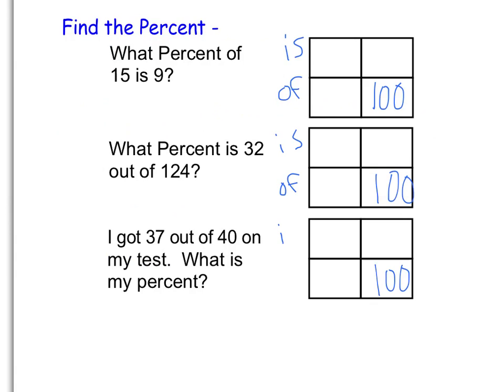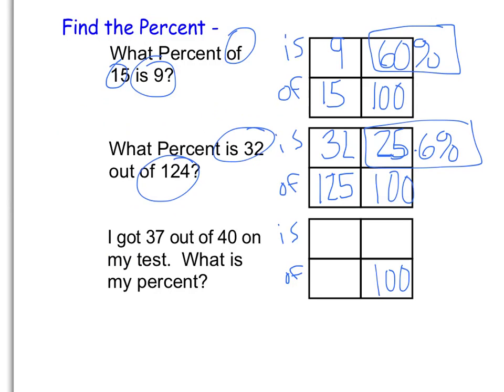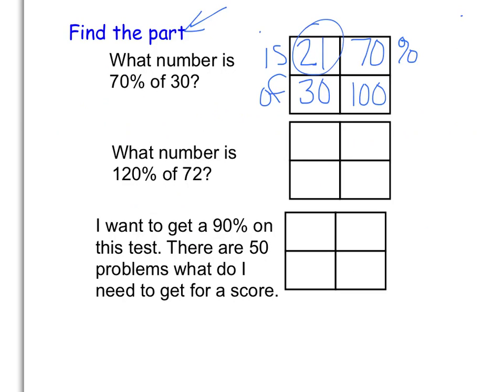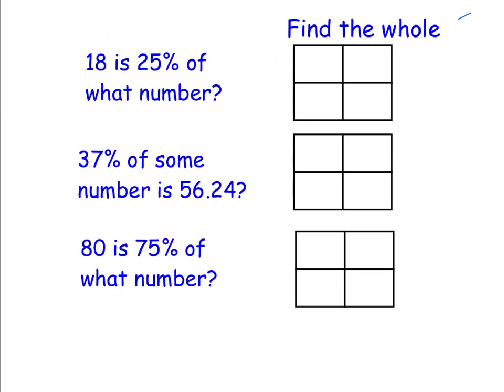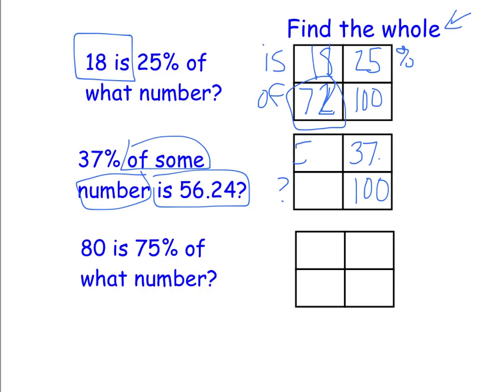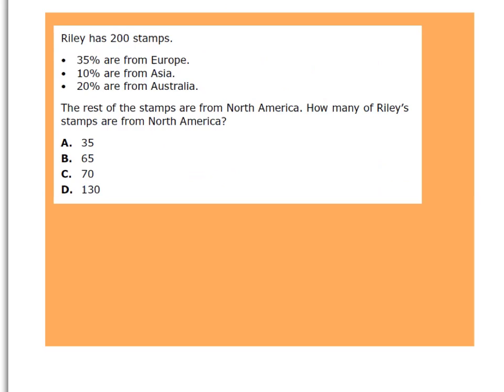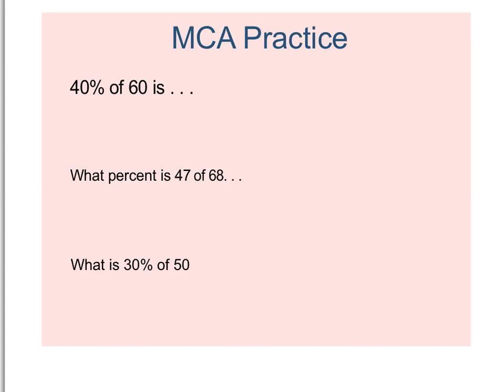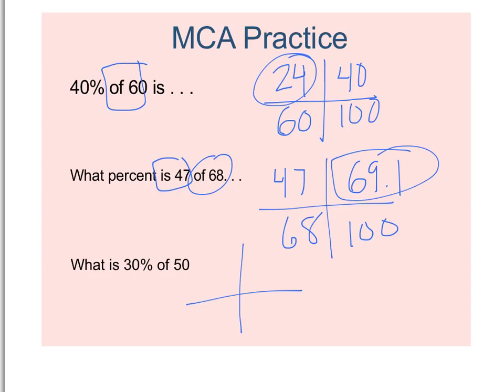Flip Lesson 7-2